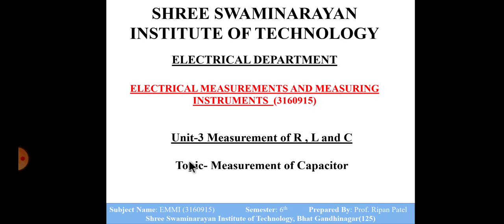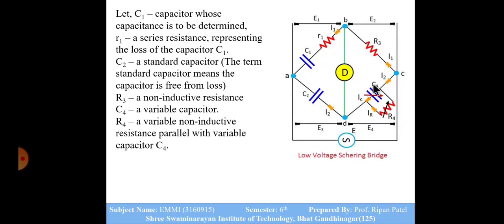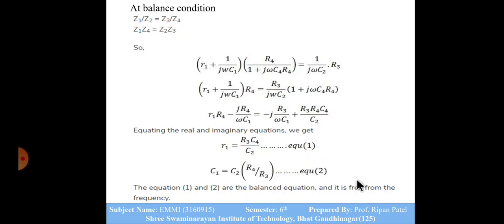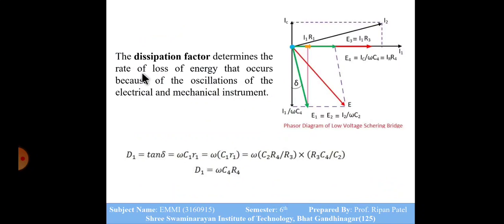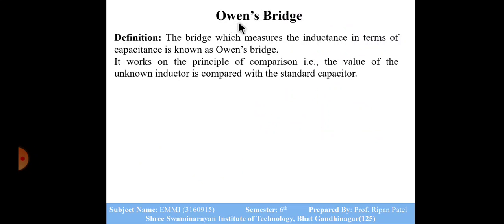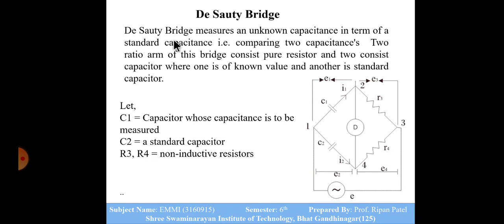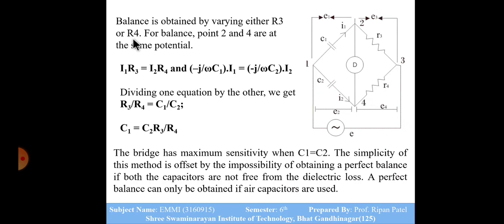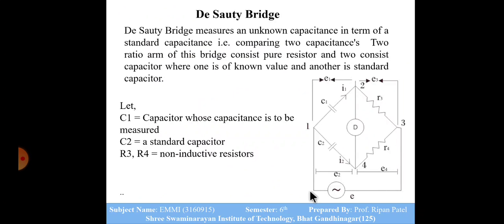EMMI UNIT4 L4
Measurement of Capacitance-Schering Bridge-De Sauty Bridge